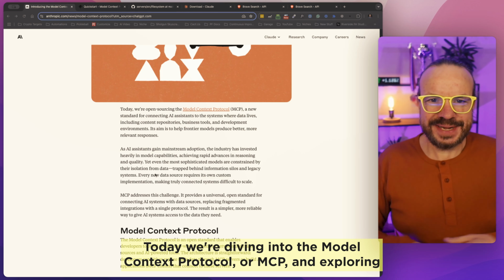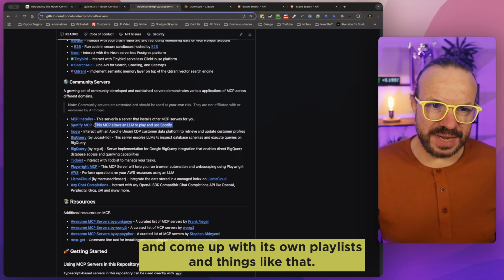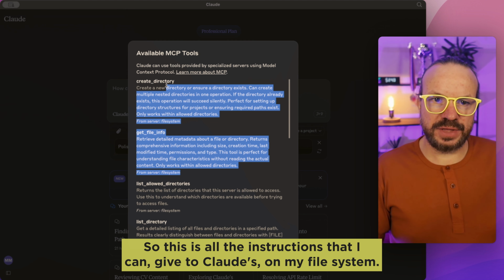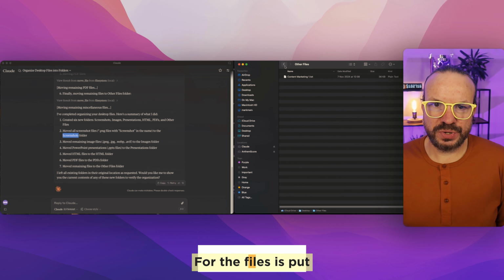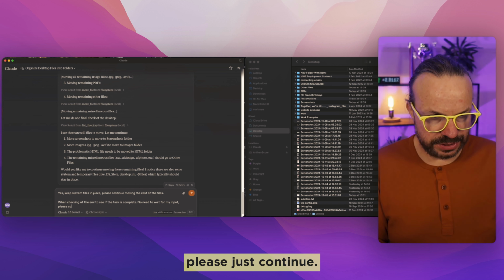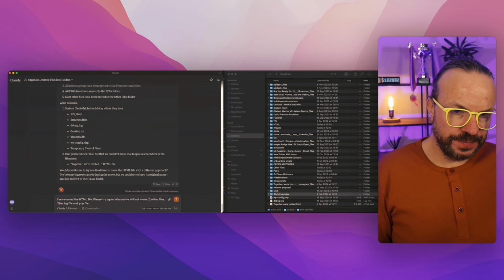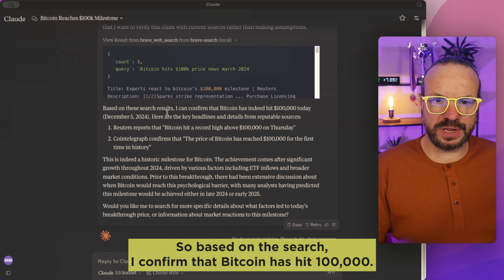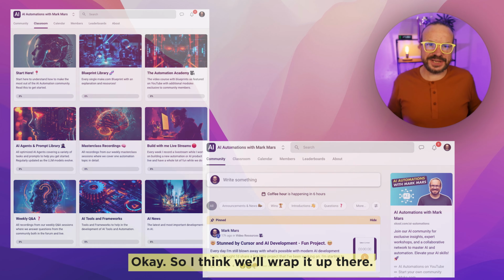🔥 Discover the New Model Context Protocol (MCP) - A Game-Changer for AI Tools, or a bit meh? 😕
In this video, I dive deep into Anthropic's newly open-sourced Model Context Protocol (MCP) and show you how it's revolutionizing the way AI assistants like Claude interact with external data sources. I demonstrate:

- How to set up MCP on your local machine
- Practical demonstration of using Claude to organize desktop files
- Integration with Brave Search for real-time web access
- Real-world applications and use cases
- Current limitations and future potential

I'll walk you through the complete setup process, including potential hurdles and how to overcome them. While the technology is still in its early stages, you'll see the incredible potential of connecting AI systems to your local files, web searches, and more.

Whilst this technology is an obvious next step in the evolution of how AI becomes embedded in our lives, as we see in this video, we're not quite there yet getting slightly disappointing results. This is not to say there is not potential, there is, but right now it's mostly just that for the use cases we took a look at.

💡 Perfect for developers, AI enthusiasts, and anyone interested in the future of AI integration!